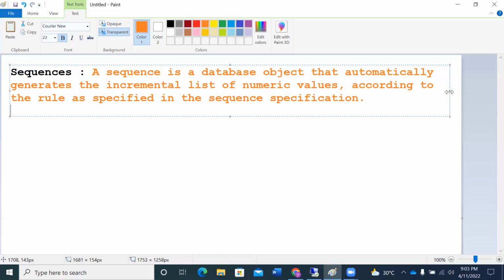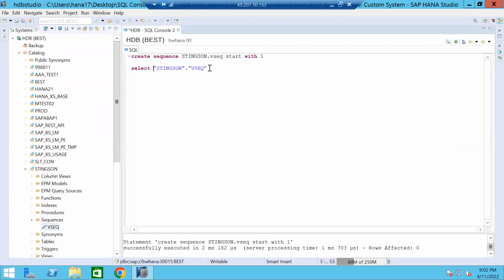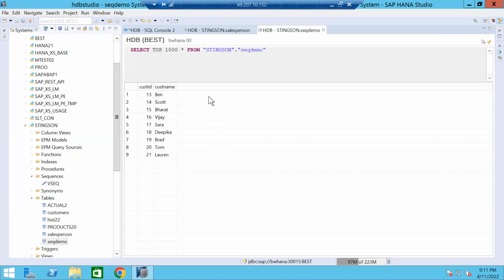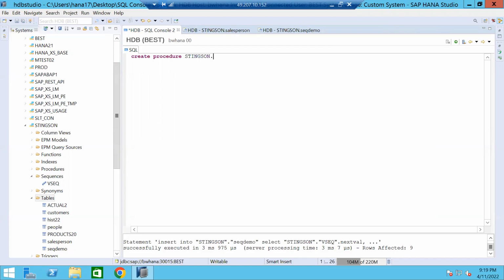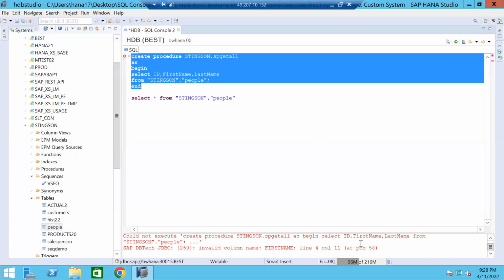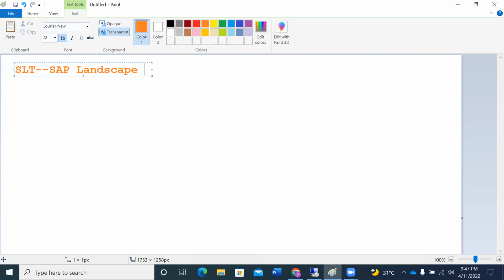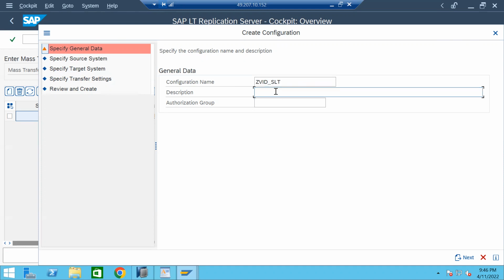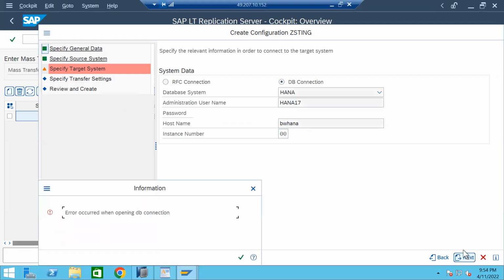SAP HANA Sequences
This video explains about SAP HANA Sequences.